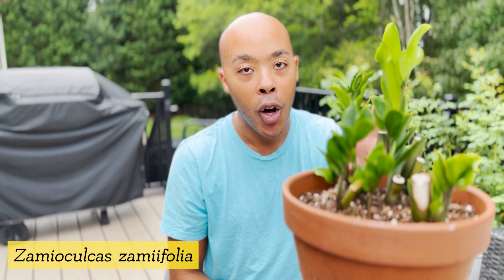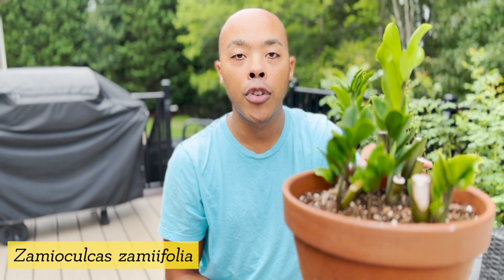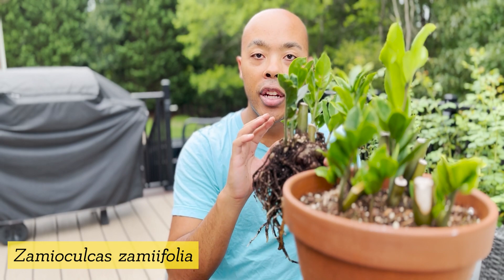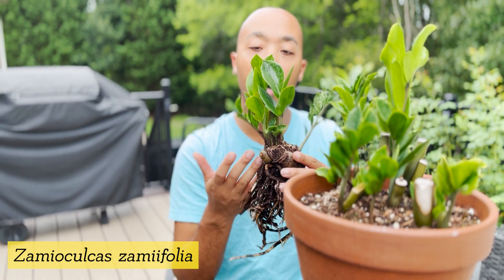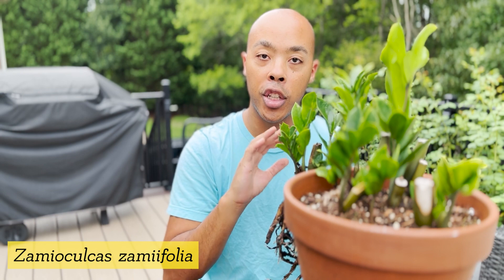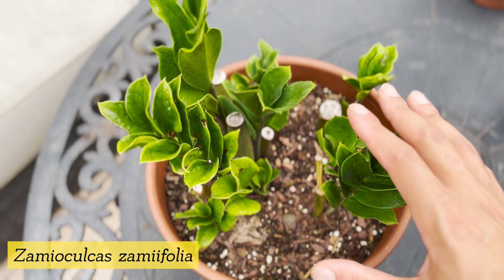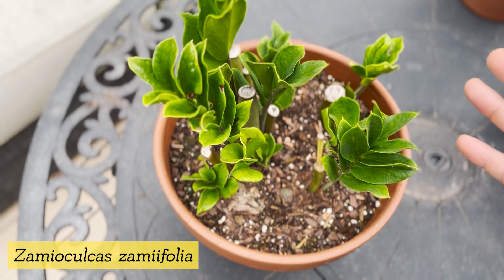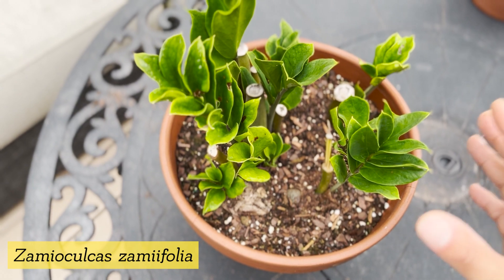Zamioculcas zamiifolia 101: Taking Care of Your ZZ Plant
In this video, I'm bringing you the ultimate guide to caring for your ZZ plant (Zamioculcas zamiifolia). Known for its glossy, dark green leaves and extreme durability, the ZZ plant has become a favorite among plant enthusiasts due to its low-maintenance nature.

Whether you're a seasoned plant parent or just starting your indoor gardening journey, I've got you covered with essential tips and tricks to ensure your ZZ plant thrives in any space. From finding the perfect location to mastering the art of watering, and fertilizing, I'm here to help you keep your ZZ plant healthy and happy.